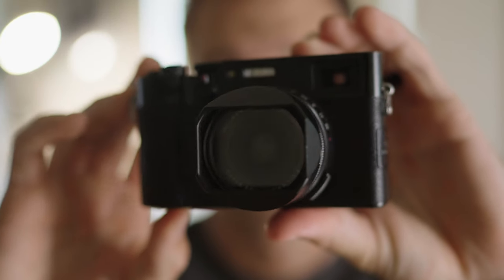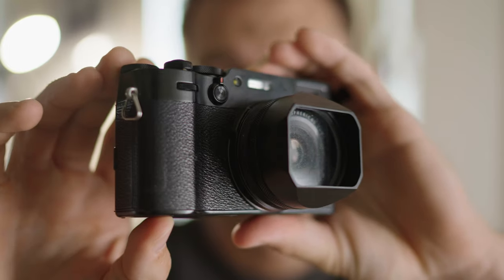Night Street Photography with X100V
Yo. Took the X100V out at night to the Texas A&M University campus to shoot some nighttime street photography content. Hope you like it.

Gear I use:
Main camera
Second camera